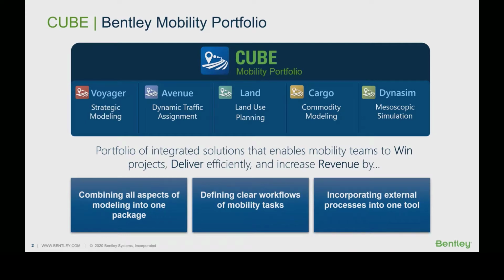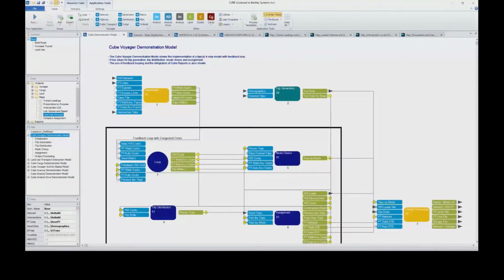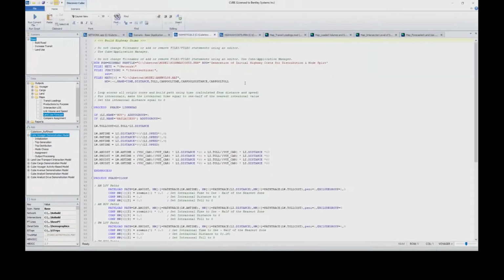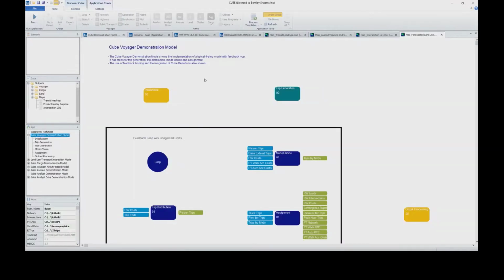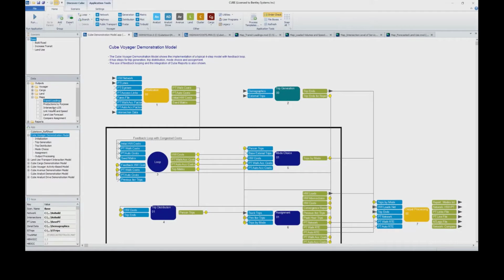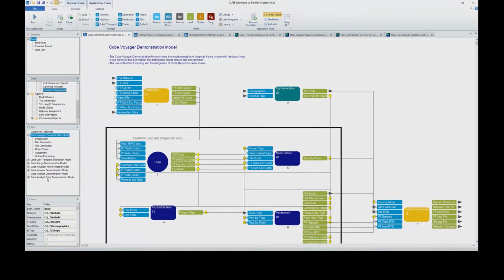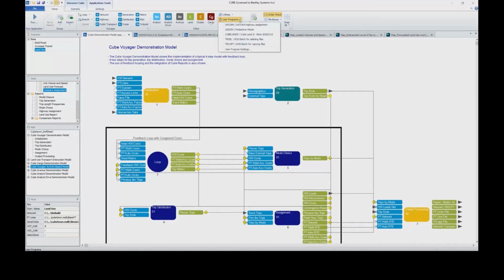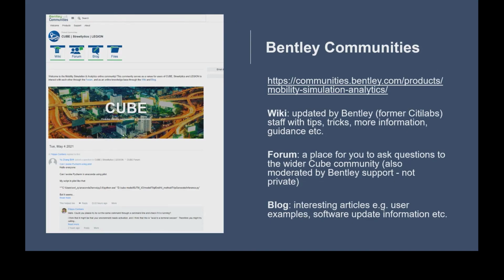CUBE 6 Interface in under 10 mins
A quick run through of the CUBE CONNECT Edition (v6) interface